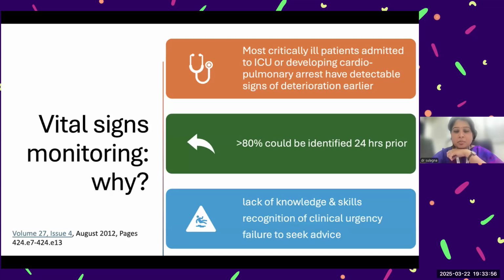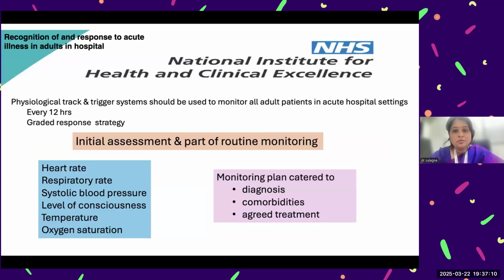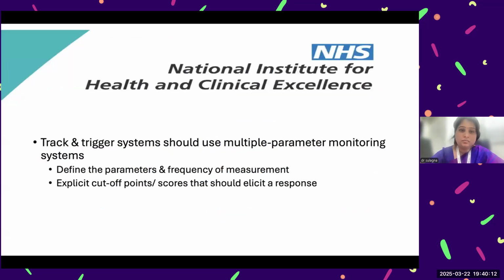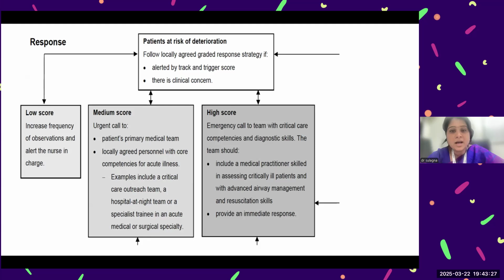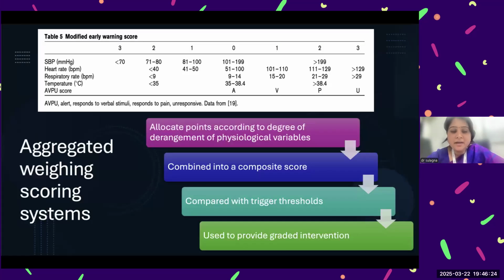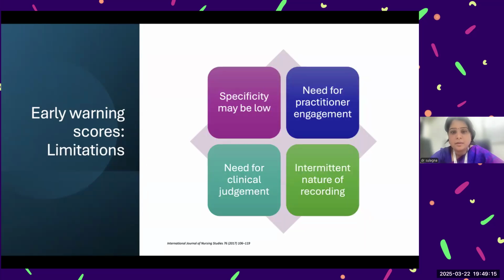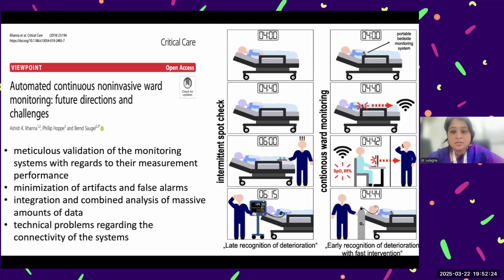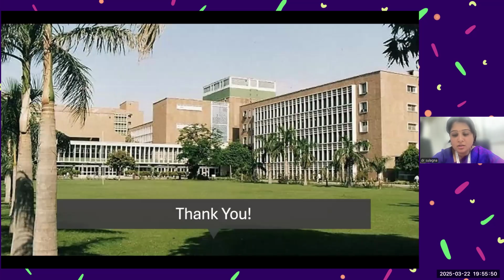RECORDING VITALS: METHODS AND PITFALLS (DR SULAGANA BHATACHARJEE) -ASSOC PROF CCM & ANESTH AIIMS ND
00:00:00 INTRO
00:26:00 Practical discussion on vitals
Summary

Vital Sign Recording and Interpretation
Dr. Sulagna Bhatacharjee, an associate professor with a DM in Critical Care from Modern Institute of Medical Sciences, New Delhi, is introduced as the speaker for a webinar on recording vitals. The host emphasizes the importance of accurate vital sign recording and interpretation. Dr. Bhattacharjee's impressive achievements, including awards and fellowships, are highlighted before she begins her presentation.
Vital Sign Monitoring in Critical Illness
Dr. discussed the importance of monitoring vital signs in critical ill patients, highlighting the need for early detection of signs of deterioration. He emphasized the lack of knowledge and skills in recognizing clinical urgency and seeking advice in time as major factors contributing to missed signs. Dr. also presented the guidelines for vital sign monitoring, including the frequency of measurements, the need for graphical display of intervals, and the importance of point of care testing and assessments. He concluded by mentioning the National Institute of Health and Clinical Excellence's guidelines for response to acute illness in adults admitted to hospitals, which include heart rate, respiratory rate, blood pressure, level of consciousness, temperature, and oxygen saturation in the initial assessment and routine monitoring.
Physiological Track and Trigger Systems
Dr. discussed the physiological track and trigger systems used in countries like the UK, Australia, and European nations. He explained the different types of systems, including single parameter, multiple parameter, aggregate scoring, and combination systems. Dr. emphasized the importance of defining parameters, frequency of measurement, and explicit cutoff points for effective monitoring. He also highlighted the strengths and limitations of early warning scores, which are widely adopted but can be prone to human errors. Dr. concluded by discussing the future of vital sign monitoring, including automated, continuous, non-invasive monitoring systems that can alert nursing teams to clinical deterioration.
Pulse Oximetry in ICU Monitoring
Dr. discussed the practical aspects of monitoring vital signs in ICU, emphasizing the importance of pulse oximetry and its limitations. He highlighted the need for continuous monitoring during procedures, the importance of waveform accuracy, and the potential for peripheral hypothermia affecting pulse oximetry readings. Dr. also mentioned the use of advanced pulse oximetry devices like Massimo for detecting abnormal hemoglobin levels.
Core Body Temperature Measurement Challenges
Dr discussed the challenges of accurately measuring core body temperature, particularly in cases of peripheral cooling hypothermia and high fevers. They highlighted the limitations of non-invasive methods like axillary temperature and infrared probes, and suggested the use of nasopharyngeal or oropharyngeal probes for more accurate measurements. They also mentioned the possibility of using a pulmonary artery catheter for temperature measurement when feasible. The discussion concluded with the recommendation of nasopharyngeal probes for continuous temperature monitoring in hypothermia cases.
Non-Invasive Blood Pressure Measurement Accuracy
Dr. discussed the accuracy of non-invasive blood pressure measurement and invasive arterial lines. He explained that non-invasive blood pressure measurement is less accurate in critically ill patients, those on vasopressors, and the elderly. Invasive arterial lines provide accurate readings but require proper maintenance. Dr. also discussed the importance of urine output measurement in ICU patients, noting that it is often not accurately recorded. He emphasized the need for precise hourly measurements and the consideration of insensible losses in intake and output calculations.
Automated Systems for ICU Patient Care
Dr. discussed the challenges of manual integration and error-prone systems in intensive care units (ICUs). He highlighted the need for automated systems and electronic health records to improve patient care. Dr. also mentioned the potential of artificial intelligence (AI) in sepsis diagnosis and treatment, and the importance of big data and machine learning in precision medicine. He emphasized the need for proper monitoring, especially during patient transfers from ICUs. Dr. expressed gratitude for the opportunity to share his insights and expressed willingness to coordinate further discussions.